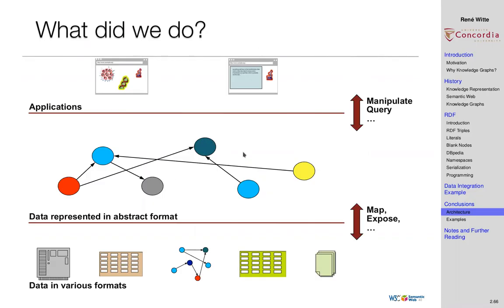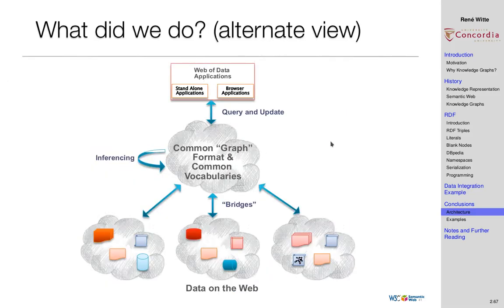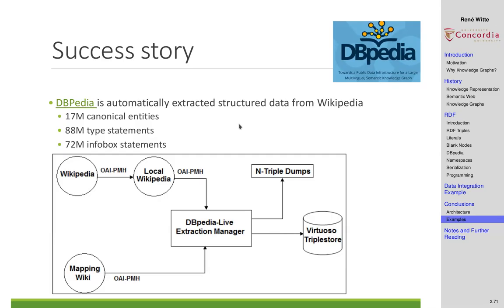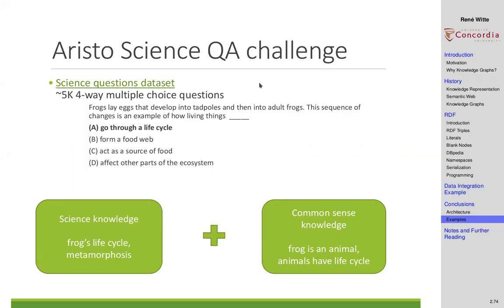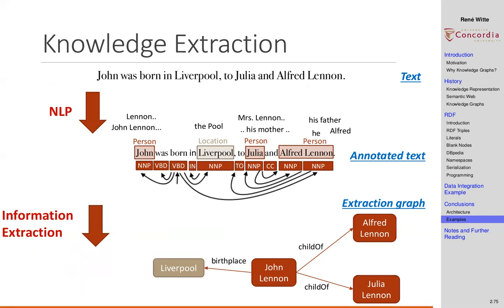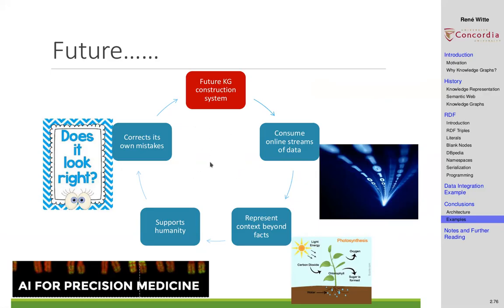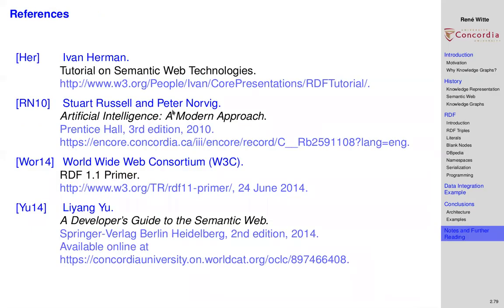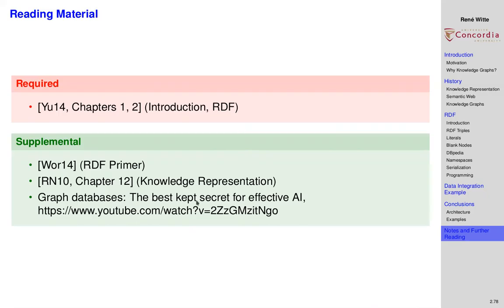Intelligent Systems: Knowledge Graphs (10/10) | COMP 474/6741 (Winter 2020/21) | L02E10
Second lecture, covering the AI concept of Knowledge Graphs (Part 10/10):
- Introduction to RDF, contd.
- Conclusions